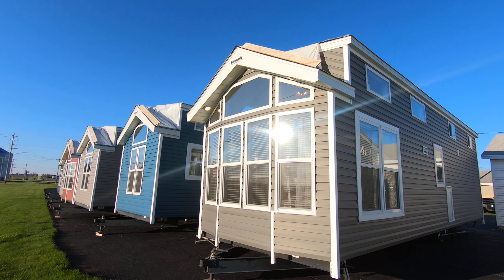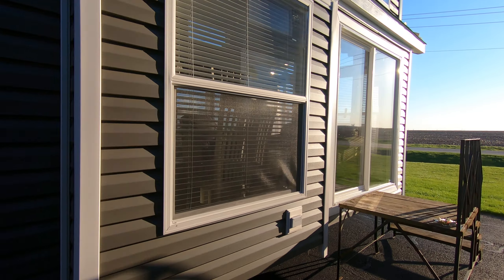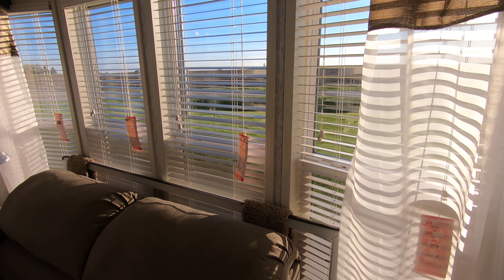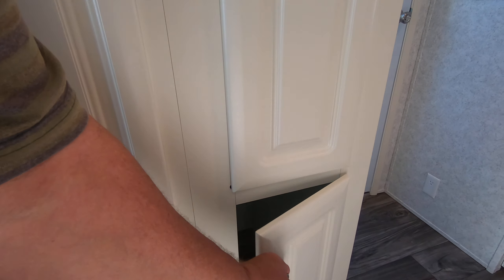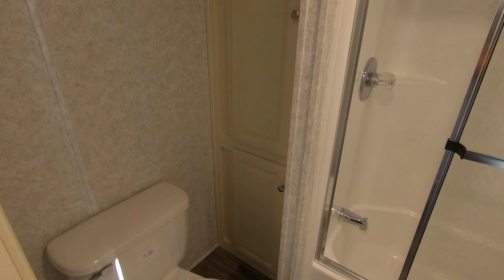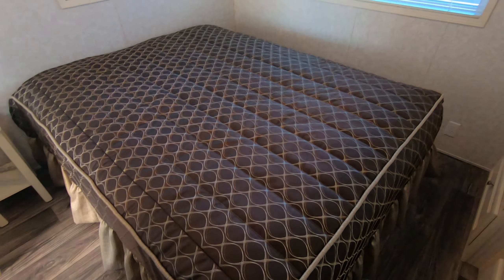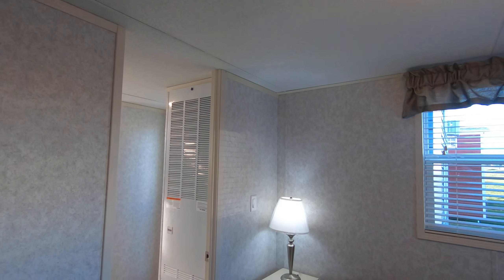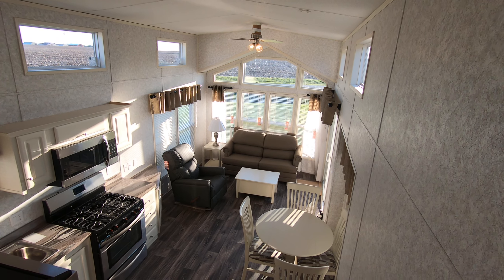Center Loft Tiny House on Wheels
Summit 40CKCL-LOFT Park Model by Forest River Park Models in Elkhart Indiana.
After selling Forest River Park Models for over 20 years, I decided to share the best selling and most popular tiny house floor plans offered. Forest River Park Models combine a glamping atmosphere with modern comforts and amenities to provide a deluxe camping experience second to none. Select from a wide variety of optional interior and exterior features to truly design your own custom dream cabin.These Cabins are fully furnished, all you need is a water spigot, sewer connection, a 50 amp RV plug, and some dishes and linens.The featured models already have new owners, and now days the prices start about $80K and up.
ITS FREE! I appreciate Everyone, and if nothing else, a like👍 is much appreciated. Anyway, I have a bunch more to share. Have a great day!